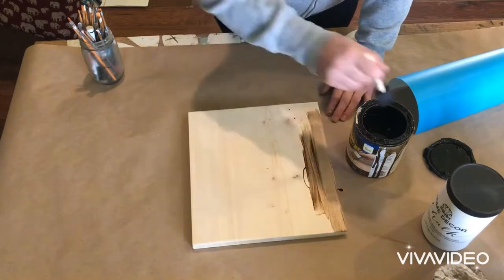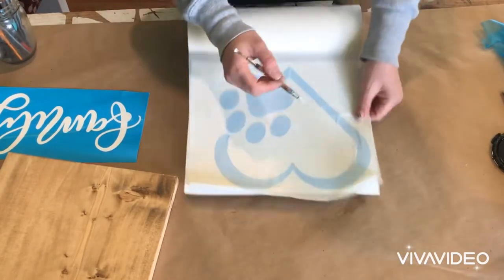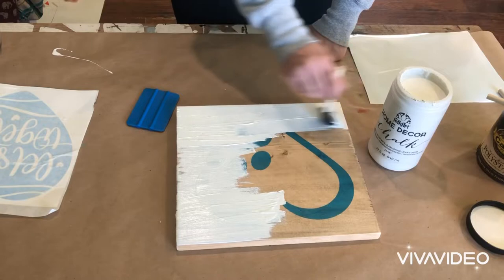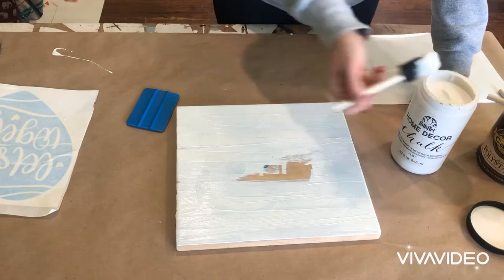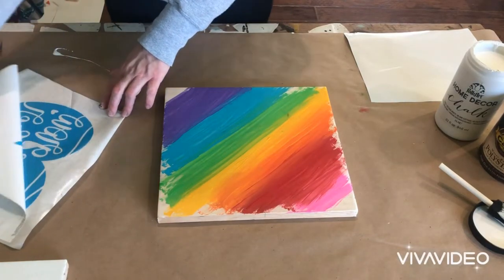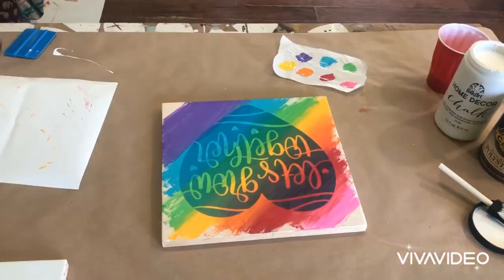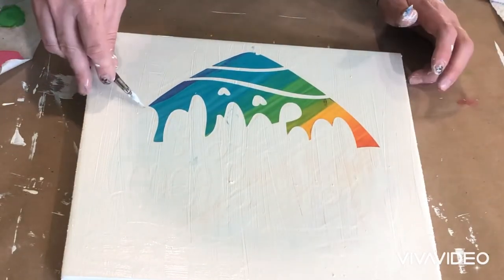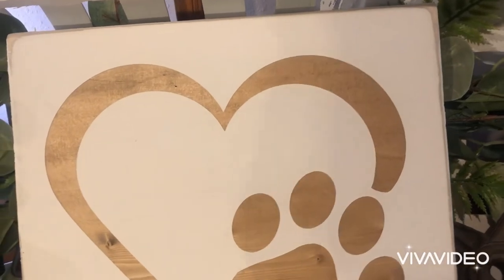DIY Wood Signs | Reverse Stencil or Hot Mess Express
Today is part two of the Sign Makers How To Videos!!
I wanted to share my secrets with you all.
The first video goes over all of the supplies used to make my signs.

The next video will be along shortly!
Faux Frame -

Supplies Used:
Wood I prefer:
1xs - in Pine.  (SHOP LOCAL!!)

Weeding Tool - (Dollar Store Dental Picks work great!)
Tweezers
Sanding Block/Sand Paper -

Folk Art Paint
Waverly Paint -
Acrylic Paint
Gel Stain
Poly Spray
Modge Podge
Paint Marker

Foam Brushes
Makeup Sponges

Ryobi Nail Gun

You can follow me always at Instagram - @prairie_treasures

All of the Jewelry I wear is from McKinley’s Paparazzi Store